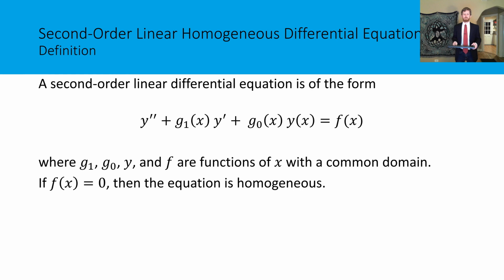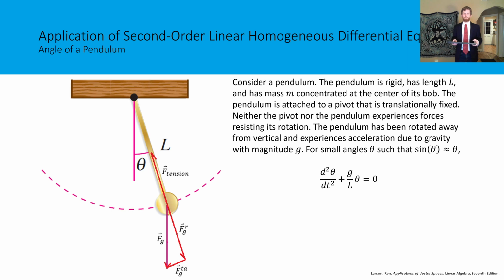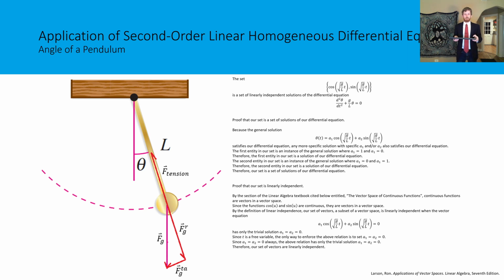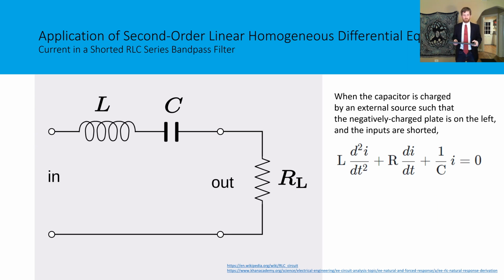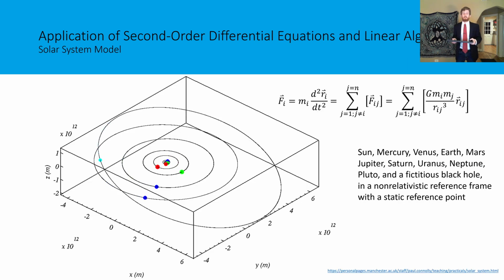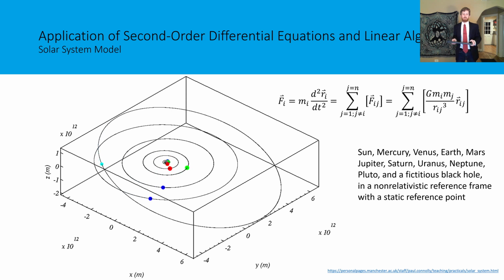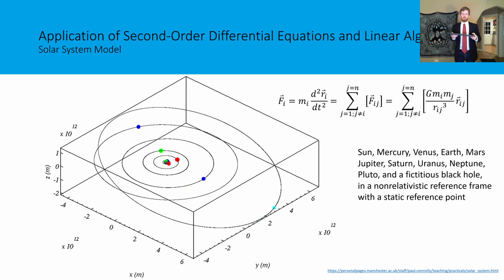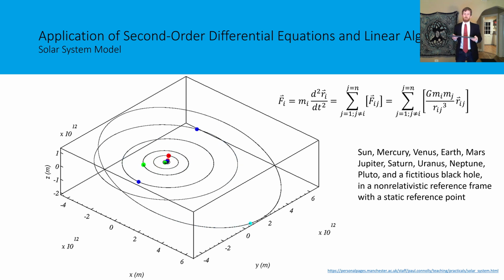Applications Linear Algebra, Second Order Linear Homogeneous Differential Equations, and Physics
Considers Second Order Linear Homogeneous Differential Equations, their intersections with Linear Algebra, and applications in Physics, including studying the motion of a pendulum, studying current in a bandpass filter, and modeling the solar system.